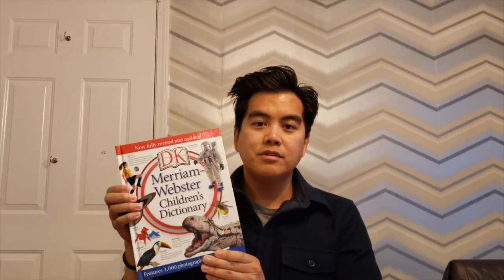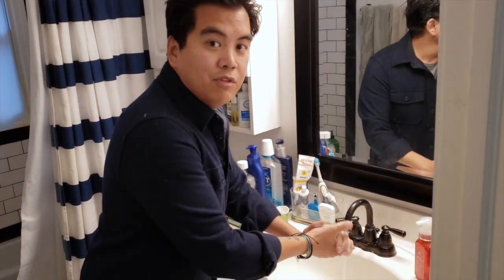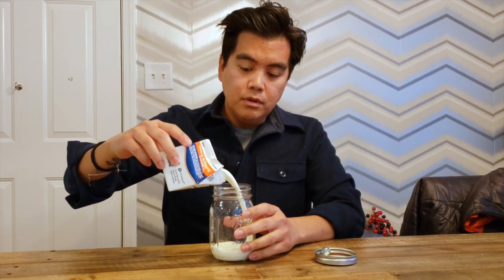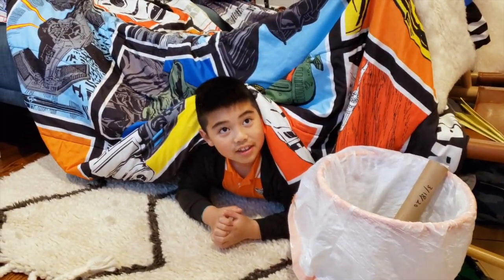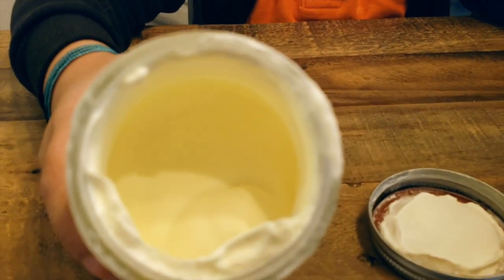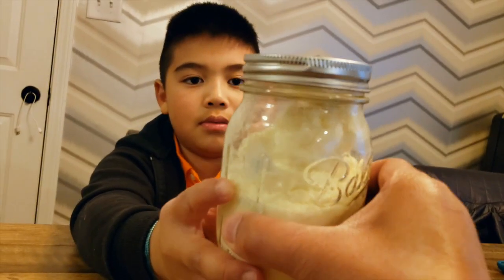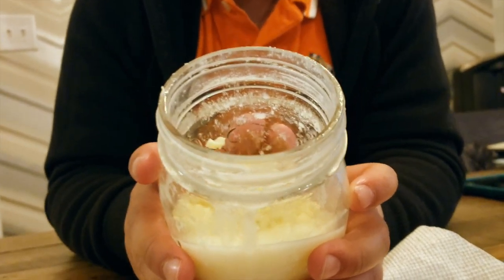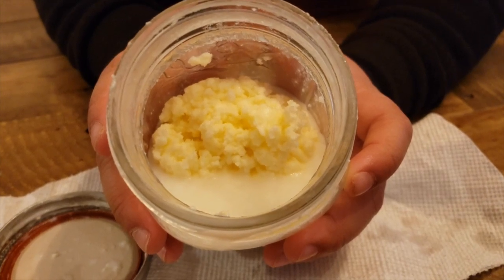Science Experiment #2: Making Butter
Description: Make homemade butter!

Follow-up:
1.  Recreate this experiment and take pictures or a video and share it with
      the class or myself of Ms. Jordan.
2.  Fill out the "Science Experiment" form from your white binder and try a                                        different kind of milk.

Have fun!